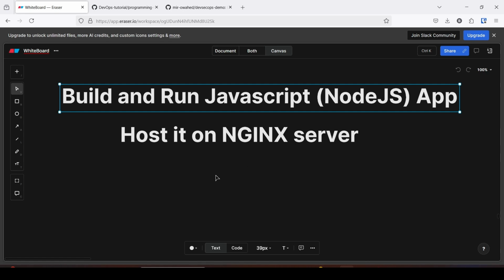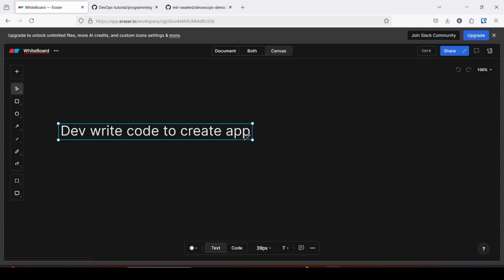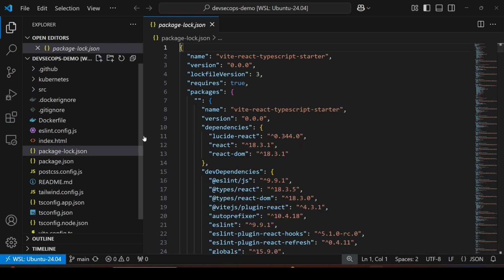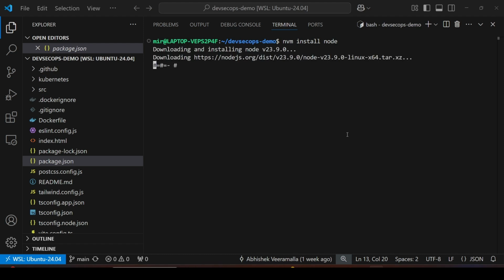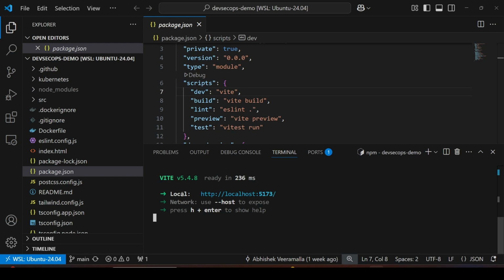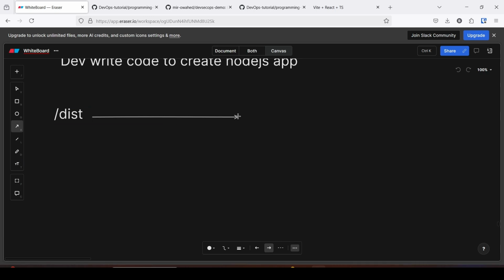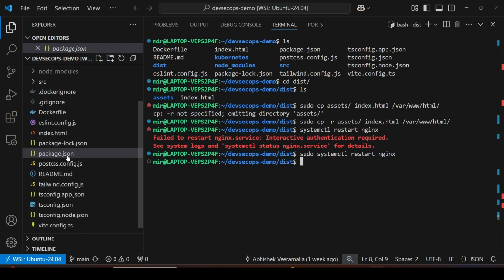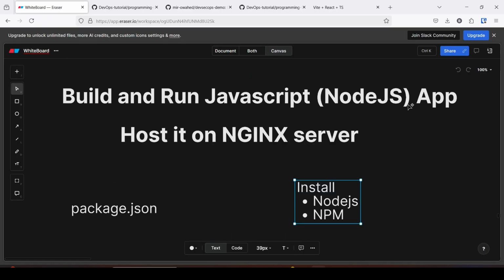🚀 Build & Run a Node.js App & Host It on NGINX | Beginner-Friendly Guide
🔥 Want to build, run, and host a Node.js app on an NGINX server? This easy-to-follow guide is designed for beginners, IT, and non-IT users who want to deploy a Node.js application step by step!

✅ Clone a Node.js App from GitHub & Understand Its File Structure
✅ Install Node.js using NVM on Ubuntu WSL
✅ What is package.json? Learn Its Role & Install Dependencies (npm install)
✅ Run the App in Development Mode (npm run dev) & Build for Production (npm run build)
✅ Move the dist Directory to /var/www/html for Hosting on NGINX
✅ Set Up NGINX on Ubuntu & Host Your Node.js App

💡 Perfect for beginners, students, developers, and anyone new to Node.js & web hosting!